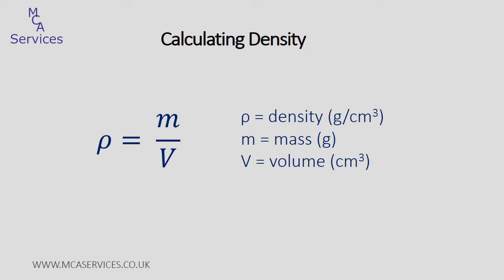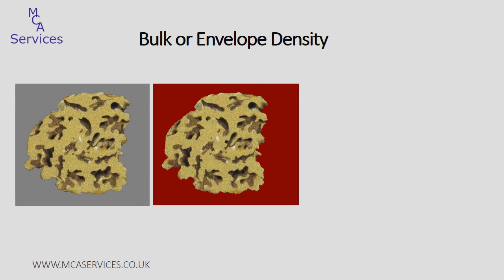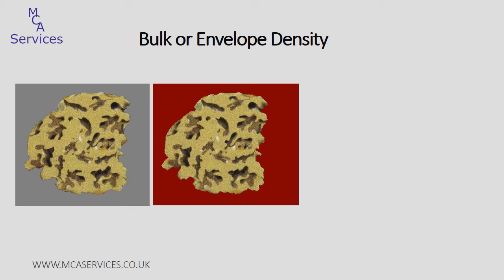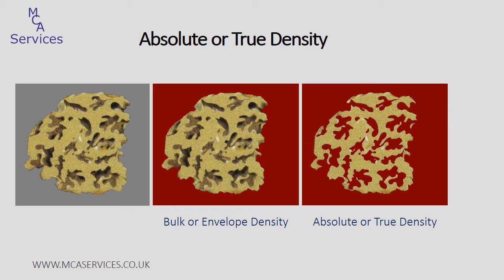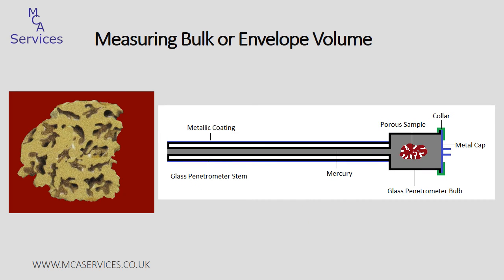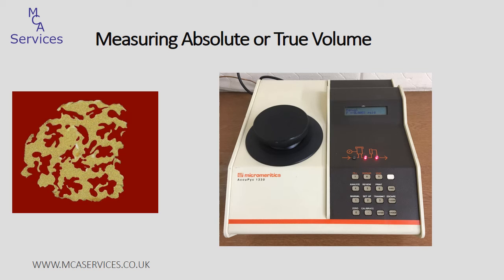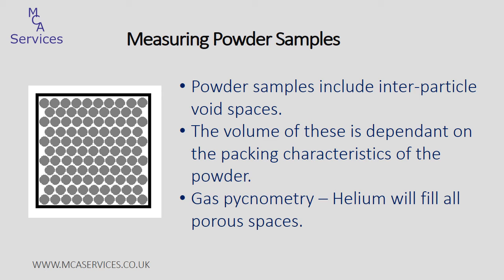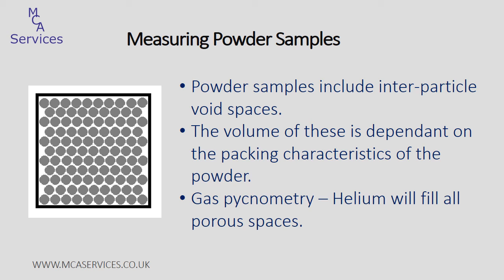The difference between bulk and true density and how to measure them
Measuring density - bulk / envelope density and absolute / true density - the difference between volume measurement.